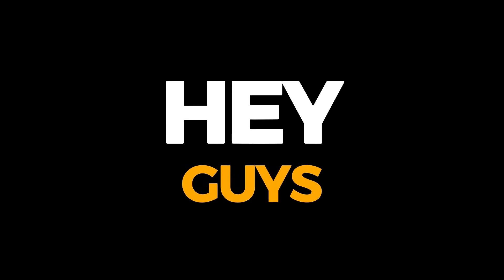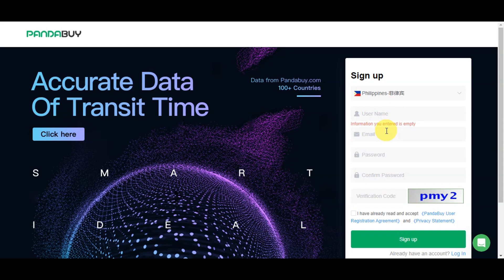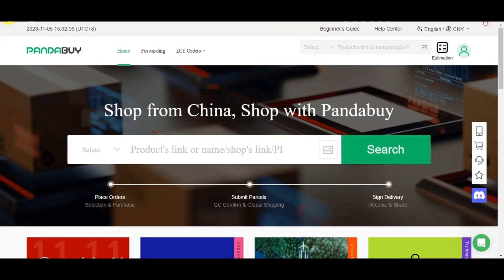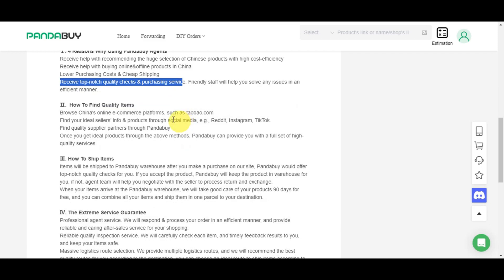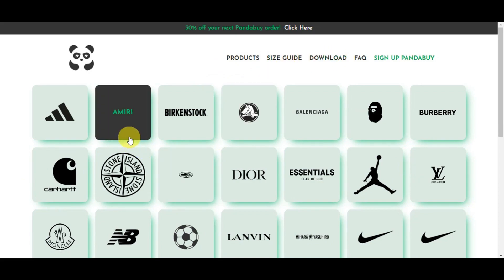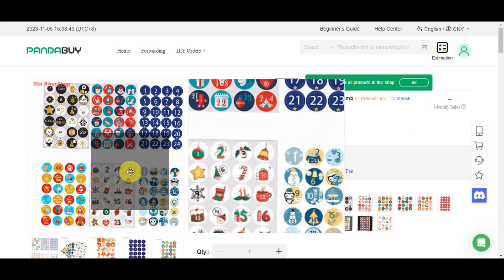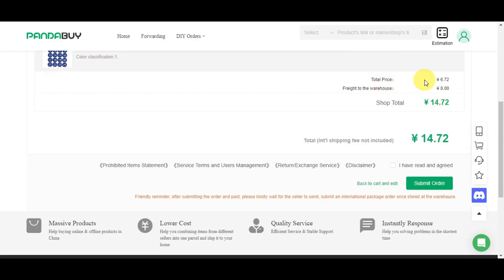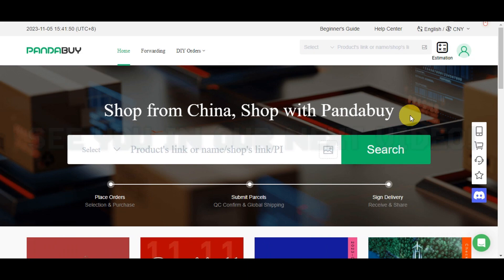How To Use Pandabuy Tutorial for Beginners (Complete Guide)